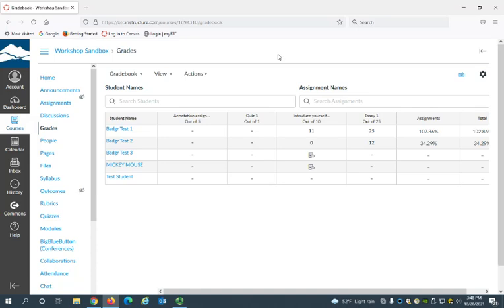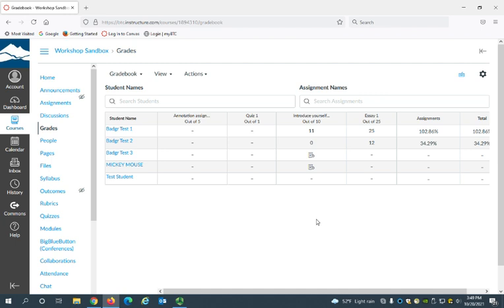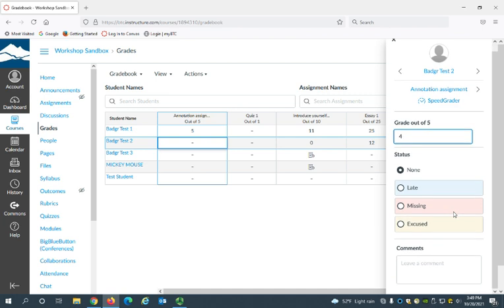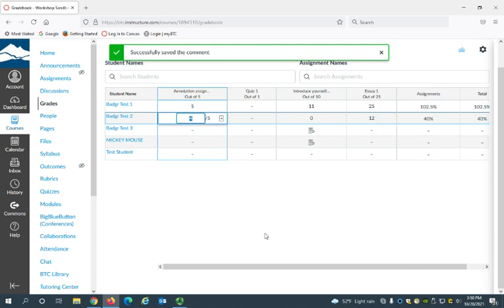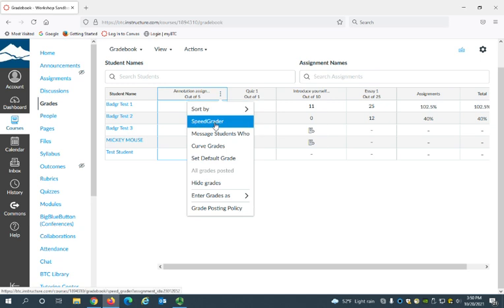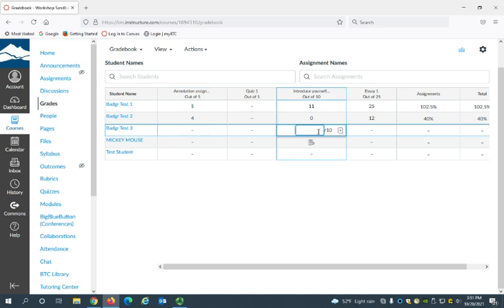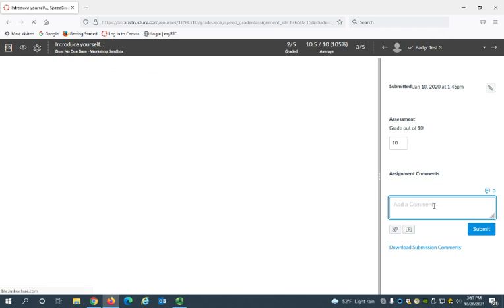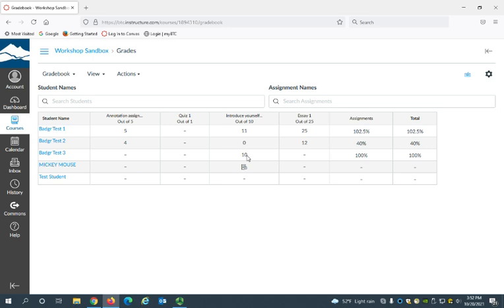Canvas Gradebook - Add Scores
Instructions on how to add scores to the Canvas Gradebook, including adding scores in SpeedGrader. This tutorial is part of the BTC Canvas Orientation.